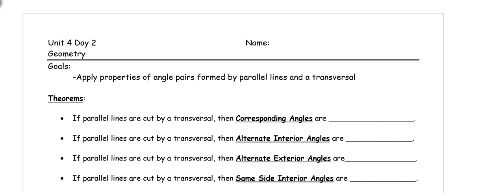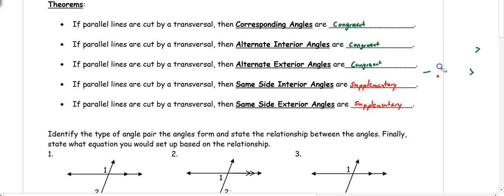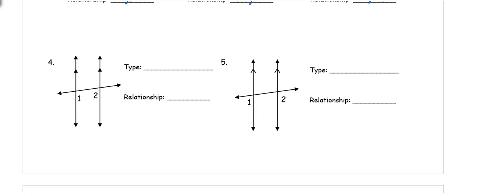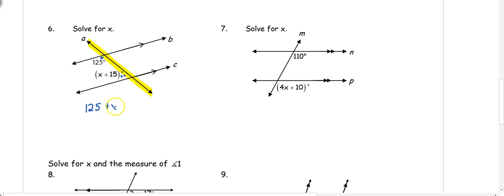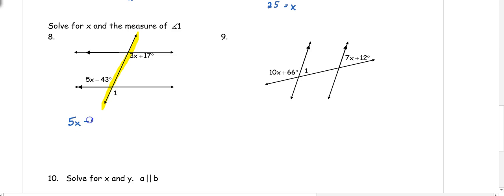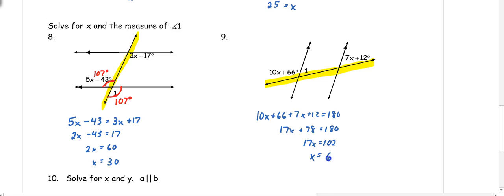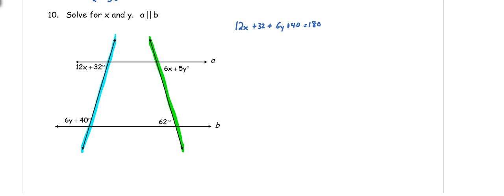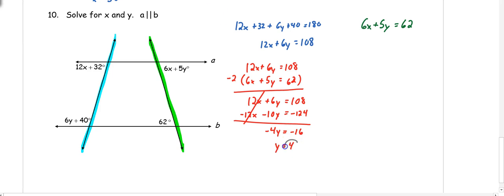U4D2 Parallel lines and angles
U4D2 Geometry- Parallel lines and angles using relationships to solve for a variable